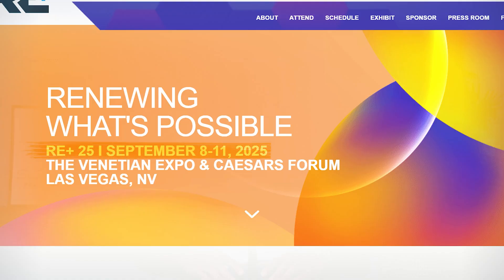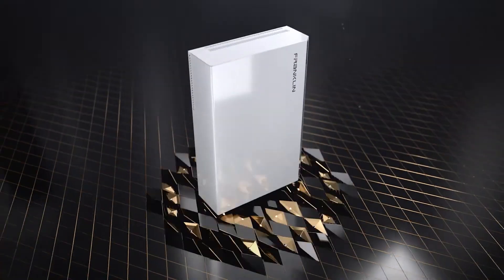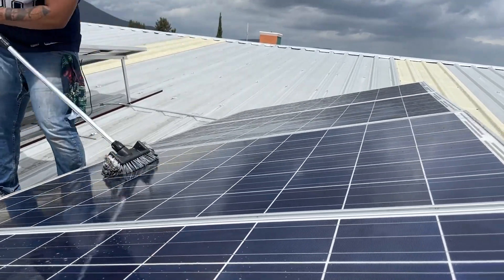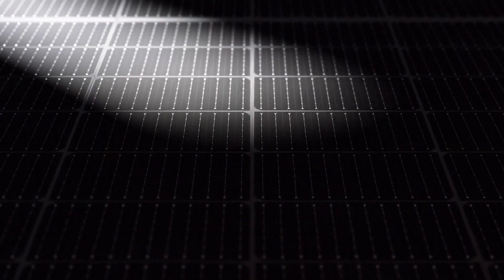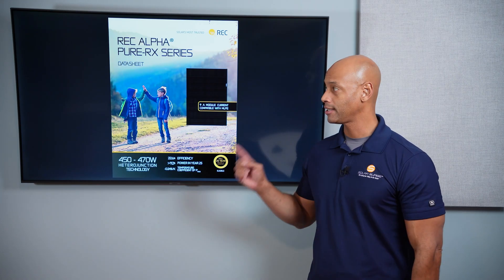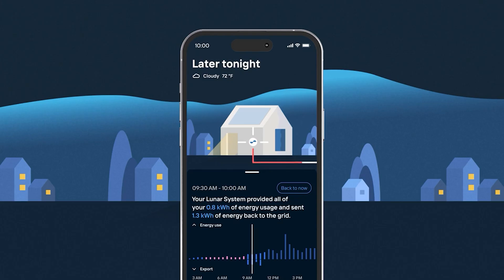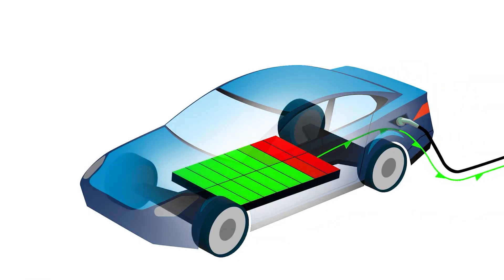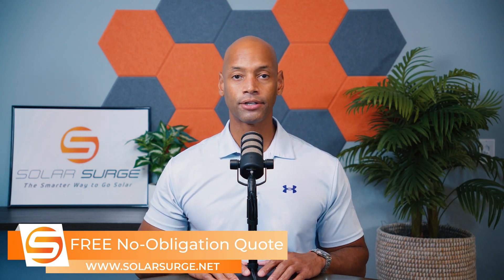What I Want To See at RE+ 2025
-- Chapters --

00:00 Intro
00:44 Inverter and Battery Upgrades
02:08 Solar Finance
03:52 Best Solar Panels 2025
05:44 Smart Home Energy Management
06:42 Bi-directional EV Charging
08:53 Summary

In this video, Joe discusses what he would like to see at the @REPlusEvents 2025 conference in Las Vegas.